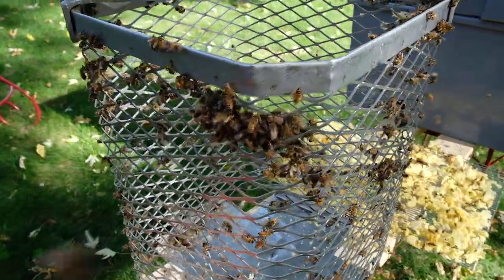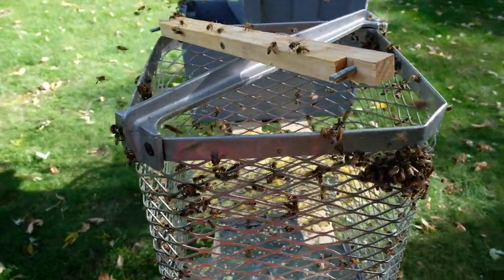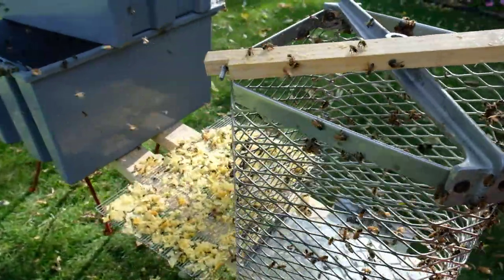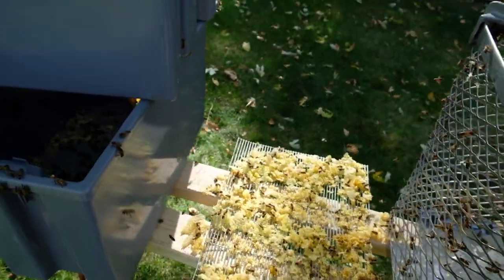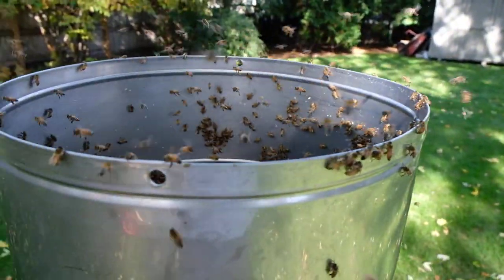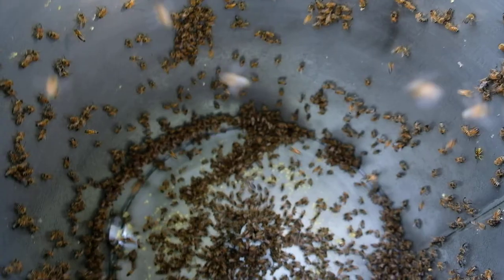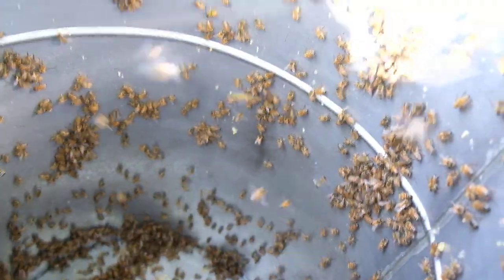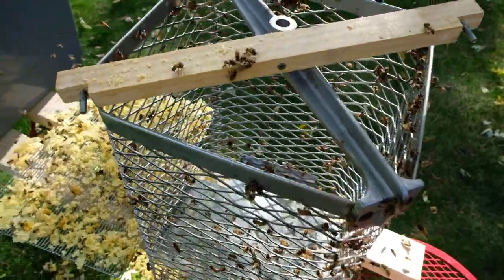Honey Bees Cleaning Sticky Extraction Equipment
After the honey harvest this year, I put the empty sticky frames in the back yard for local bees to clean. It took scouts a few hours to find them but then hundreds of bees showed up and over two days cleaned every drop of honey off the frames, leaving clean beeswax ready for storage and use next year. These are not my bees as the farm is too far away.

I thought I’d also throw the extraction equipment out this year and see how they do with that sticky mess. The bees will remember the location from days earlier and should start to arrive as soon as it’s warm enough for them to fly.

At EXACTLY 50 degrees F, a few early risers arrived. Then, 15 minutes later, the main cleaning workforce arrived! Since there are no natural sources of nectar available now, this find is a goldmine for someone's hive which is scrambling to prepare winter resources.  The danger of this procedure is you can induce robbing (basically bee warfare) but since there are no hives in the immediate vicinity this should not cause anybody's hives any danger.

To put the value of this to the bees in perspective, consider the following. To produce a small 1lb jar of honey, bees will visit over 1 MILLION flowers and fly a cumulative distance of the Earth's circumference at the equator (nearly 25,000 miles). The entire LIFE's WORK of 12 worker bees is only 1 TEASPOON of honey. In order to make 1 oz of beeswax requires a full pound of honey. So next time you spread honey on toast or light that beeswax candle give this a thought.

Many people don't give beekeeping a second thought beyond a bunch of bugs in a box. But the more I learn about these fascinating creatures and their connection to the natural world, the more I am completely awestruck by the complexity of their behavior and society. Not to mention that humans need honey bee pollination for a full 1/3 of our food supply, the vegetables and fruits we rely upon for survival!

Plant pollinator friendly plants and support local beekeepers!

My apologies to the great Sir David Attenborough for my lame attempt at narration.